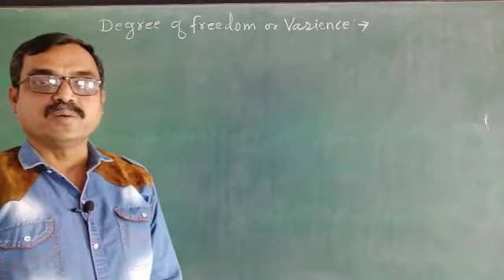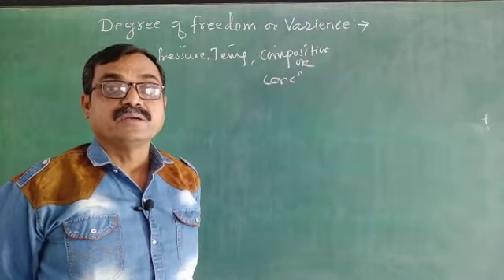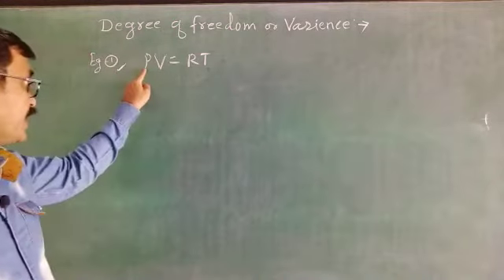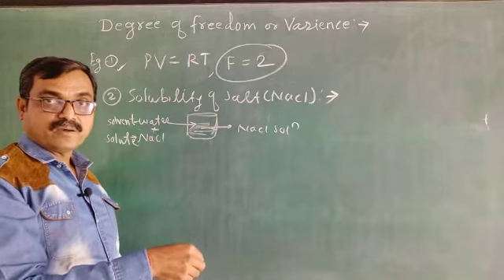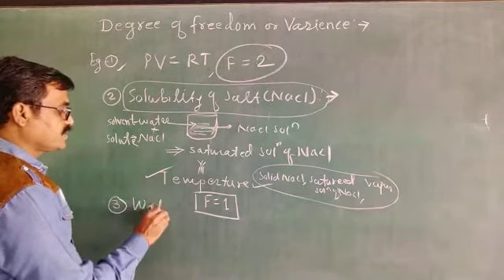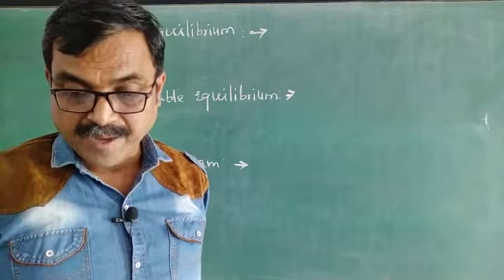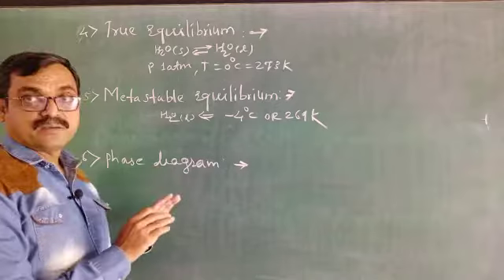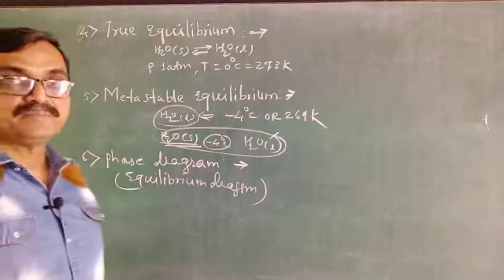Phase Rule-Explanation of Degree of freedom,True & Metastable equilibrium, Phase diagram